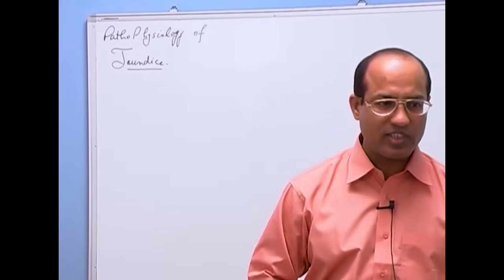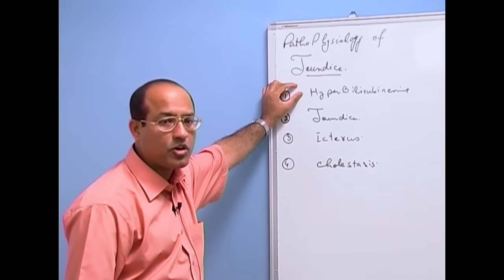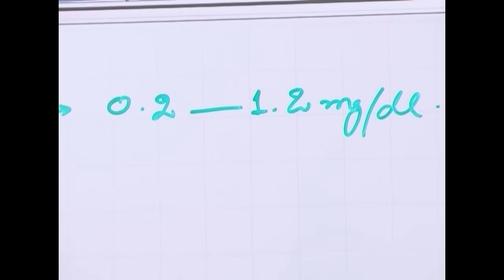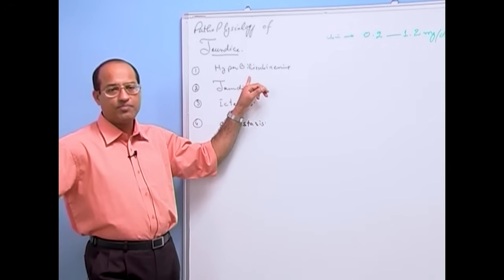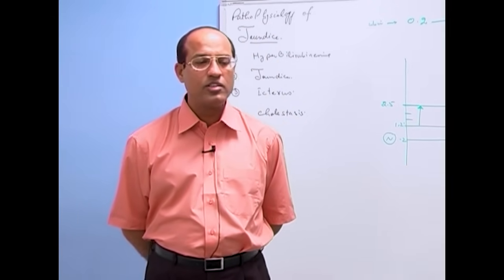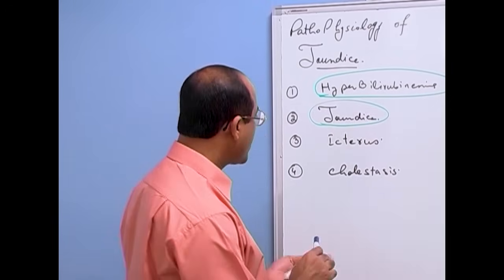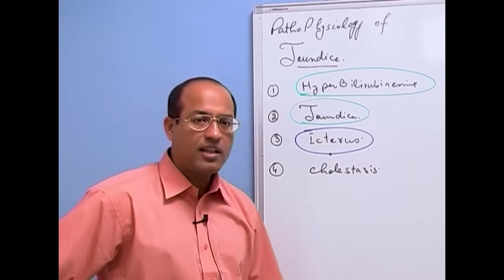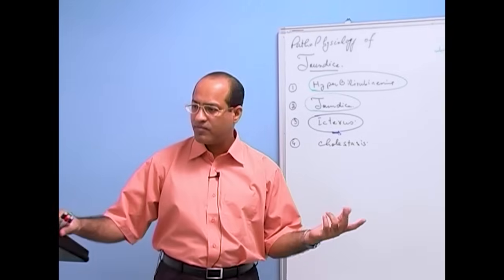Pathophysiology Of Jaundice | Dr Najeeb Lectures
1. More than 1000+ Medical Lectures.
2. Basic Medical Sciences & Clinical Medicine.
3. Mobile-friendly interface with android and iOS apps.
5. Download option for offline video playback.
6. Fanatic customer support and that's 24/7.
7. Fast video playback option to learn faster.
8. Trusted by over 2M+ students in 190 countries.

In This lecture, Dr. Najeeb discusses the Pathophysiology of Jaundice.
But before going into details, there are some terms that every student must need to know:

1- HyperBilirubinuria
2- Jaundice
3- Icterus
4- Cholestasis

What is HyperBilirubinuria?
Bilirubin level in the body is more than Normal levels.

What is a normal Bilirubin level?
0.2-1.2 mg/dl

What is Jaundice?
Jaundice is a yellow discoloration of the skin, mucous membrane, interstitial fluid, and sclera due to hyperbilirubinemia.

What is Icterus?
Yellow discoloration of Sclera due to hyperbilirubinemia.

What is Cholestasis?
Cholestasis is the impairment of the Bile outflow system.

What are the essential contents of Bile?
Bilirubin, Bile acids, or Bile salt and cholesterol.